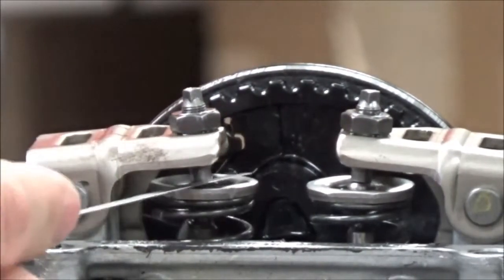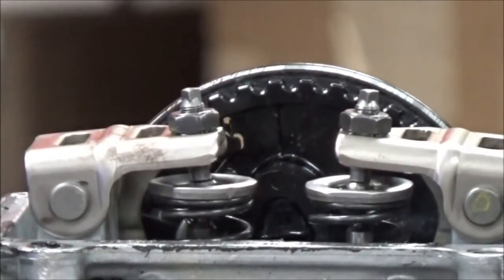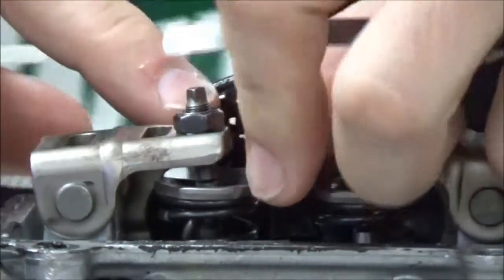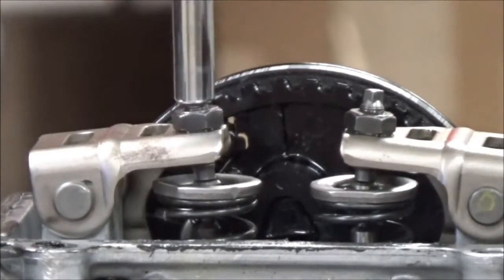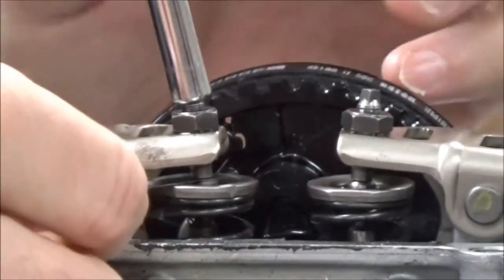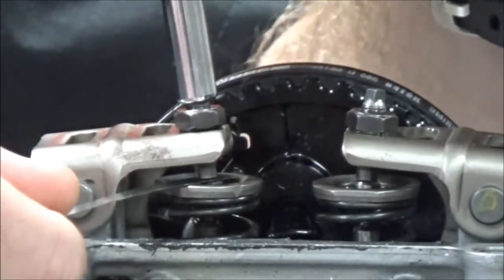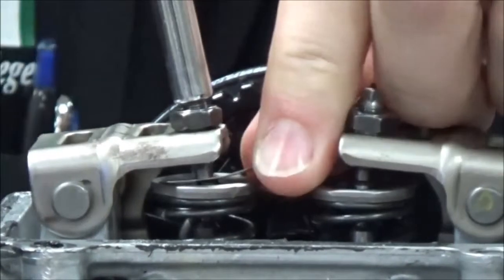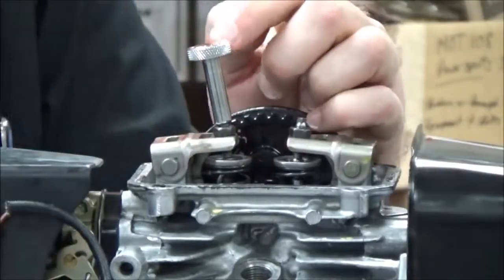Adjusting the Valve of a Honda GCV160 How tight Feller Gage should be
This videos shows how tight a feller gage shuold be when adjusting valves on an engine, in this video is a single cylinder Honda gcv160 that usually used ion lawn mowers.